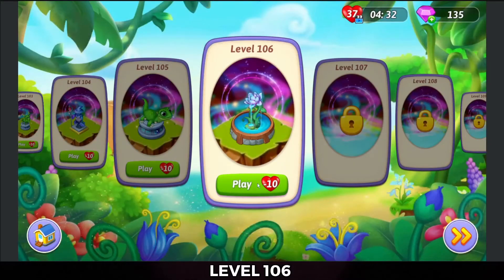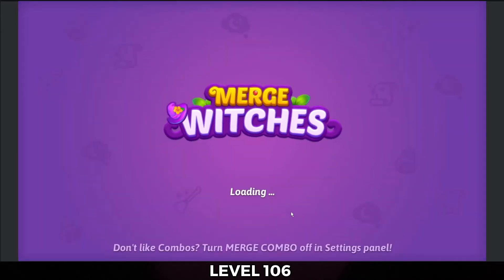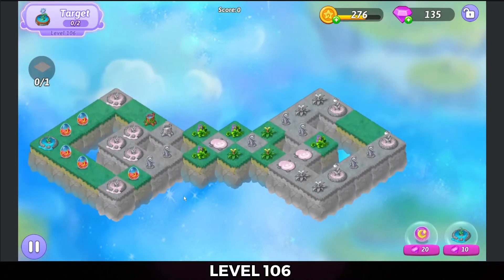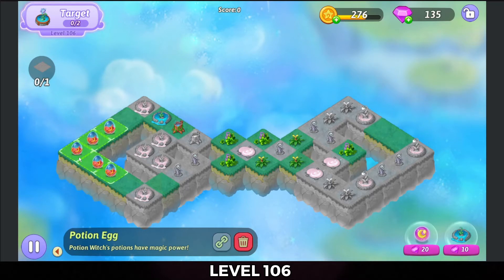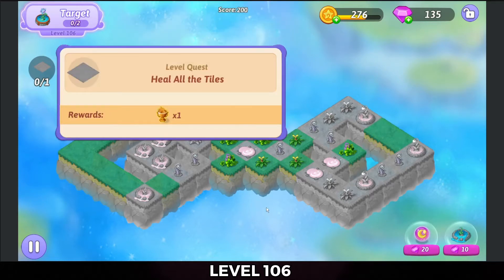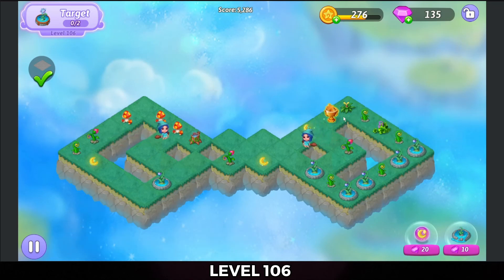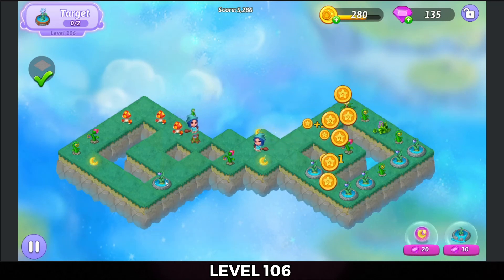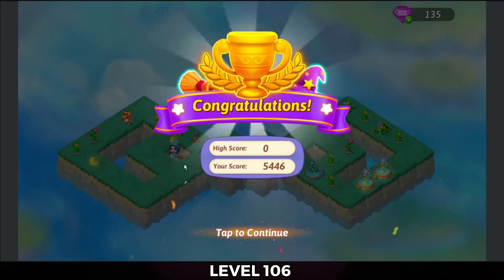Merge Witches | Level 106 | With Trophy